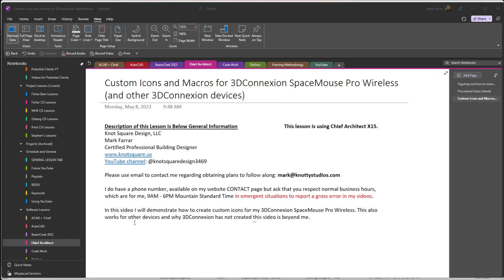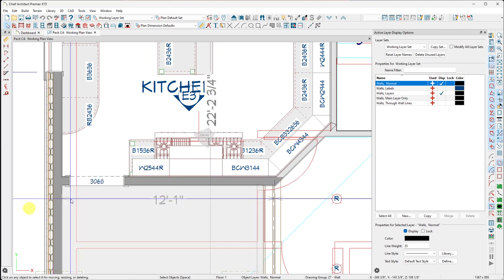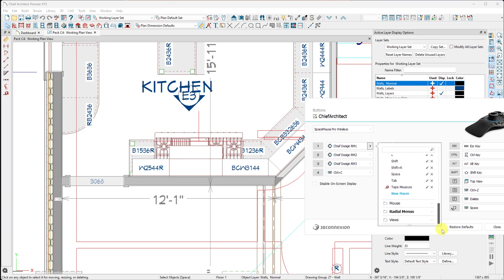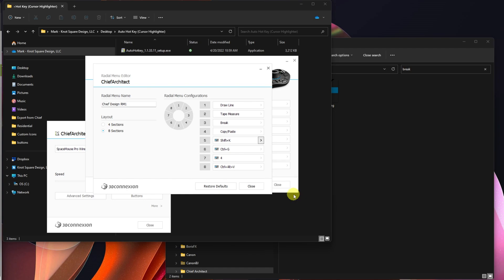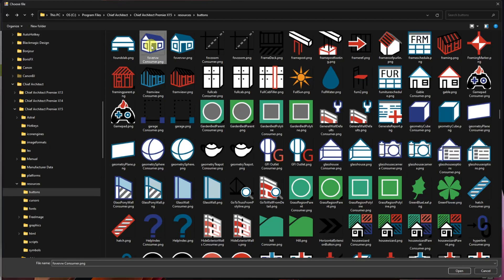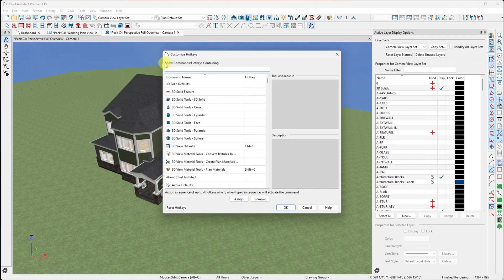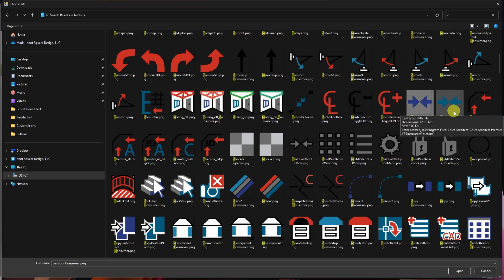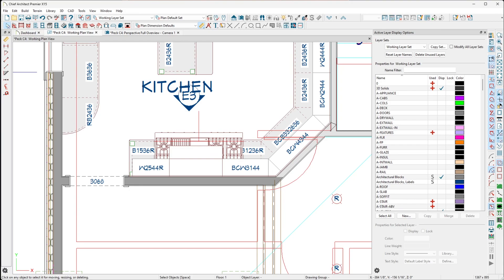Custom Icons and Macros for 3DConnexion SpaceMouse Pro Wireless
In this video I will demonstrate how to create custom icons for my 3DConnexion SpaceMouse Pro Wireless. This also works for other devices and why 3DConnexion has not created this video is beyond me.